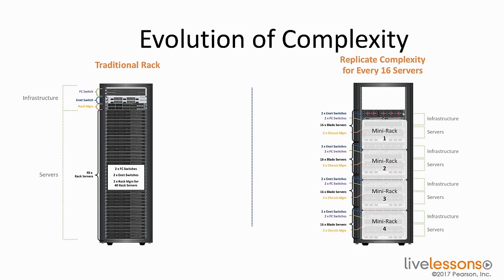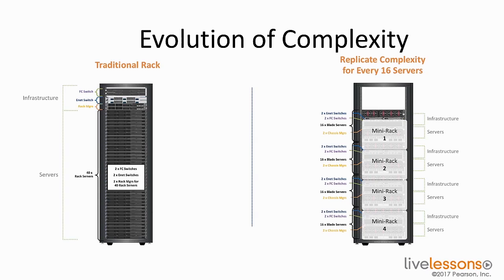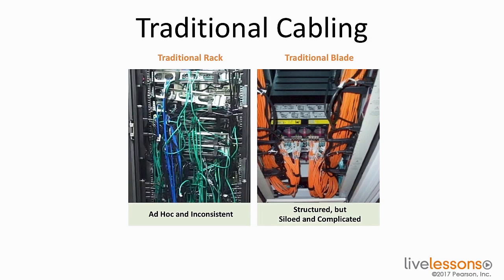1 2 Examining Common Server Types and Connectivity Found in